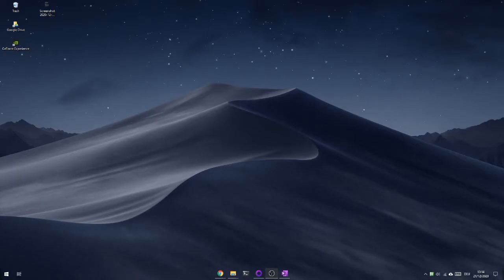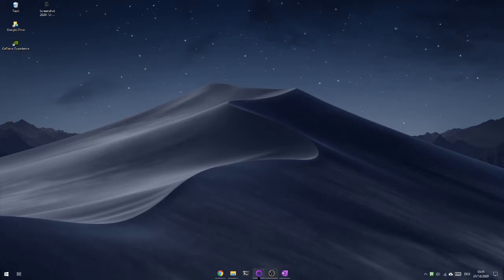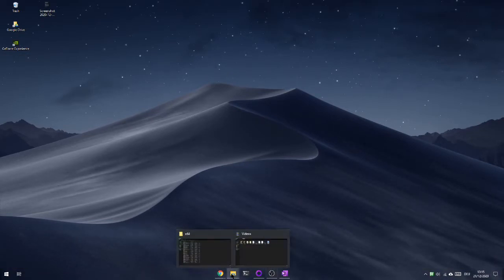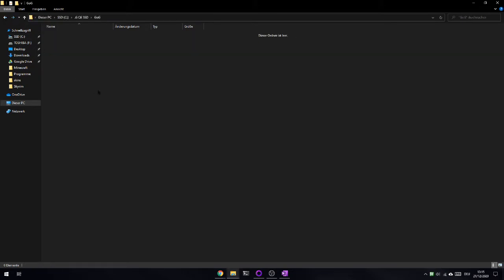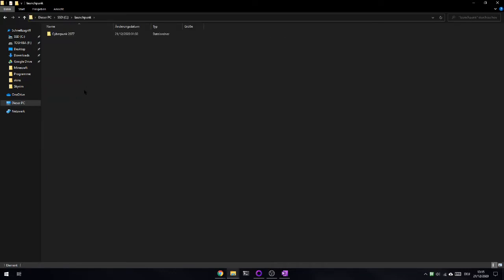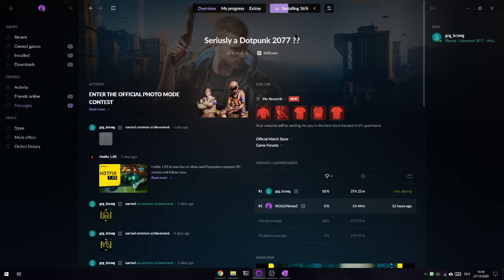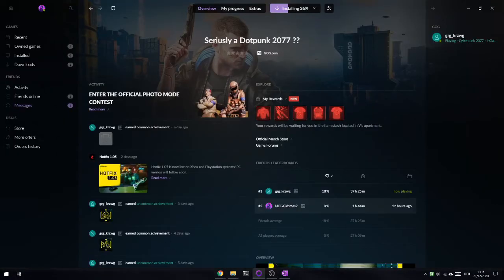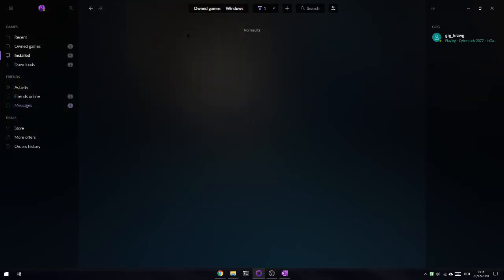How to fix Cyberpunk 2077 crash after start (No window opening) (1.05)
Cyberpunk 2077 crash fix
Failed to load in-game config file
Game\Cyberpunk 2077\r6\config\settings\options.json
e:\r6.patch0hotfix2\dev\src\common\redconfig\src\ingameconfigreader.cpp(449)
crash upon start
crash after pressing play
GOG Galaxy
Steam
Epic Games
Cyberpunk has Flatlined
cyberpunk 2077 flatlined
Hotfix 1.05
after Hotfix 1.05